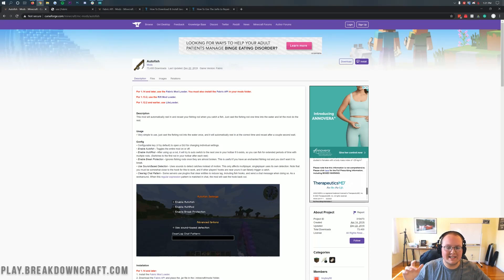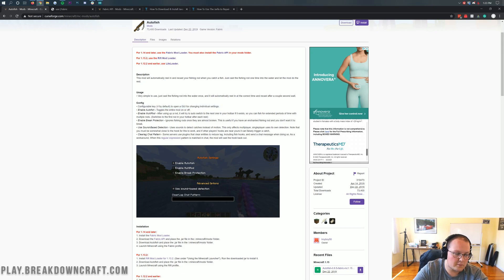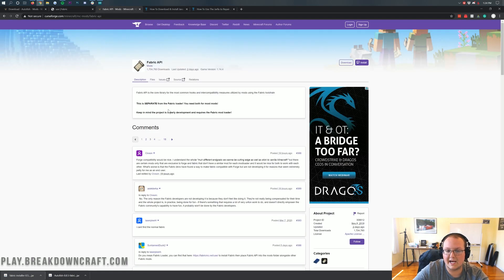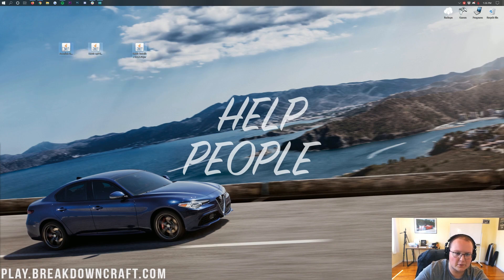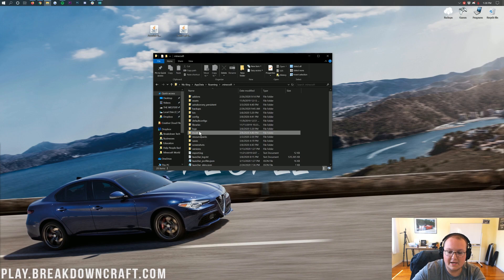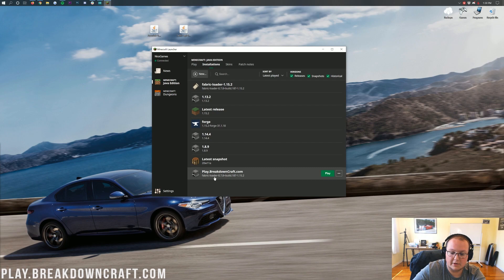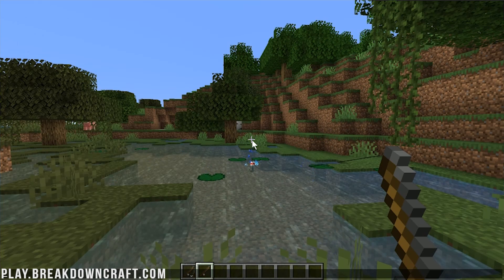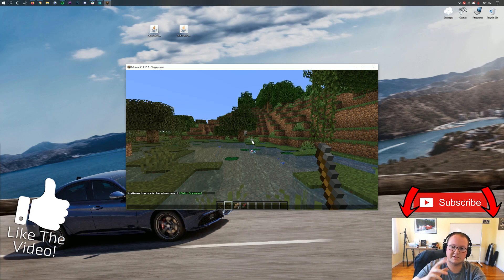How To Download & Install Autofish in Minecraft 1.15.2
This video shows you exactly how to download and install Autofish in Minecraft 1.15.2. What is the Autofish mod? Well, it is a Minecraft 1.15.2 mod that allows you fish automatically. It casts the rod for you, switches rods for you if one breaks, and it even can stop your fishing rod from breaking if it has really good enchantments on it. As fishing is one of the most boring parts of Minecraft, the autofishing mod makes fishing fun and actually enjoyable allowing you to AFK fish!

About this video: In this video, we show you how to download and install the Autofish mod in Minecraft 1.15.2. We go over every single step of getting the Autofish mod in Minecraft 1.15.2. From where to download Autofish from to how you can setup Autofish in Minecraft and start AFK fishing today, we really do cover it all. What is the Autofish mod? Well, it is a Minecraft 1.15.2 mod that allows you to fish automatically and AFK while doing it. That means that you don’t have to do any boring fishing in Minecraft 1.15.2. All have to do is cast your rod and wait. It truly makes fishing in Minecraft incredibly easy. Thus, without any more delay, here is how to download and install Autofish in Minecraft 1.15.2!

The first step of getting Autofish is actually  downloading and installing the Fabric mod loader. When you are there, click on ‘Vanilla’. After that click ‘download .jar’. Keep/save the file. Then, once you ha e it downloaded, double-click on it, and click ‘install’. The Fabric Mod Loader will now install.

It is now time for use to download the Autofish mod and FabricAPI. They are downloaded the exact same way and the links can be found in the description above. Once you click those links, it will take you Curseforge. Here, you want to look at the right-hand sidebar. Scroll down until you see a ‘Minecraft 1.15’ section. Under that, you will see a version of the Autofish mod. Click the purple download button to the right of it. You need to keep/save the file. Now, repeat the steps for the FabricAPI mod.

Now, it is time to install the Autofish mod. Doing this is super easy. All you need to do is click the Windows key on your keyboard and Run at the exact same time. When you do, it will open up the ‘Run’ application. In the text box here, type ‘%appdata%’, and hit enter. This will open your Roaming folder. In here, you will  find your a .minecraft folder. Open that folder, and you should find a ‘mods’ folder. If you don’t have a mods folder, just create one. Now, all you need to do in order to install the Autofish mod in Minecraft 1.15.2. is drag-and-drop the Autofish mod and the FabricAPI mod into this mods folder. Once you do, you have officially installed Autofish in Minecraft 1.15.2!

We aren’t done completely though. You still need to open up the Minecraft launcher, click the little arrow next to the play button and then, select the ‘Fabric’ version. Now, click play and Minecraft 1.15.2 will open up with the Autofish mod installed.

Congrats! You now know exactly how to download and install Autofish in Minecraft 1.15.2. If you have any questions about adding Autofish to Minecraft 1.15.2, please let us know in the comment section below. It really helps us out, and it means a ton to me. Thank you very, very much in advance!